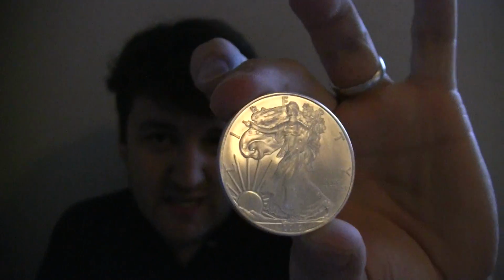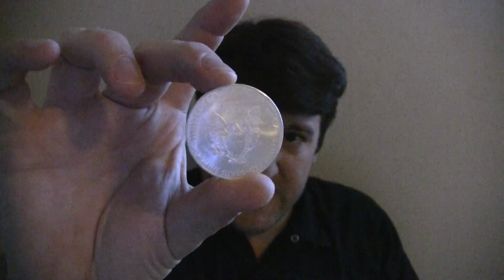A few quick thoughts on silver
With silver pushing toward $20 again I put some of my ideas an opinions about silver together and share them with you.